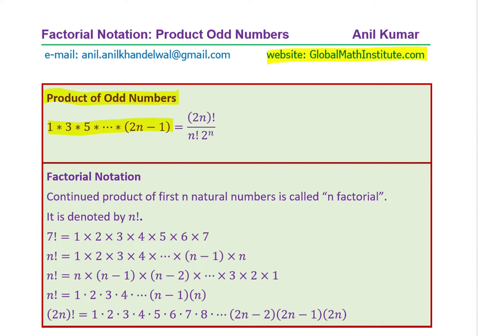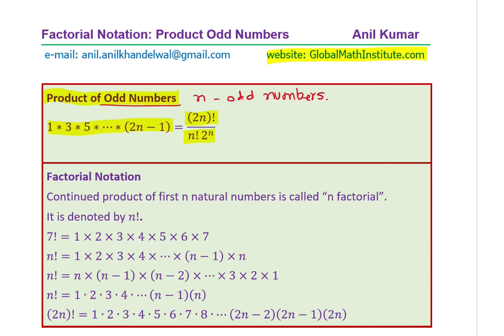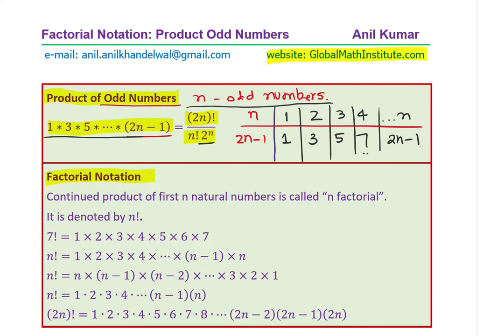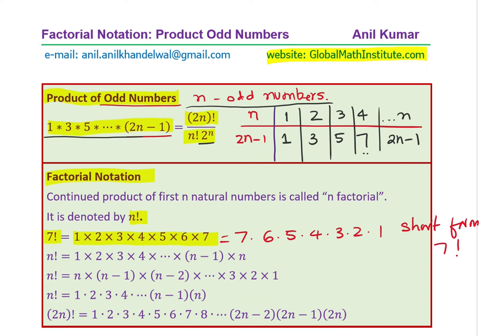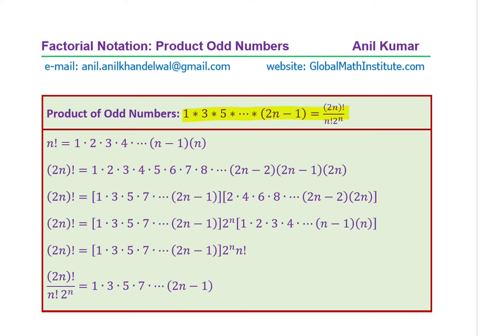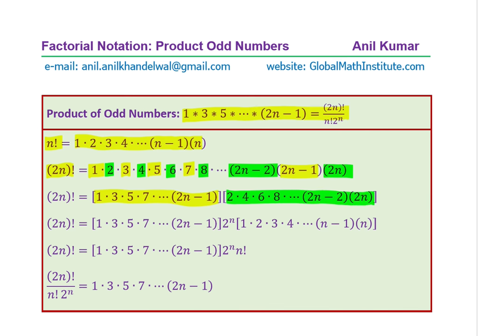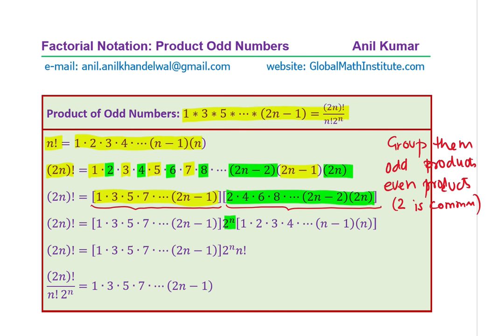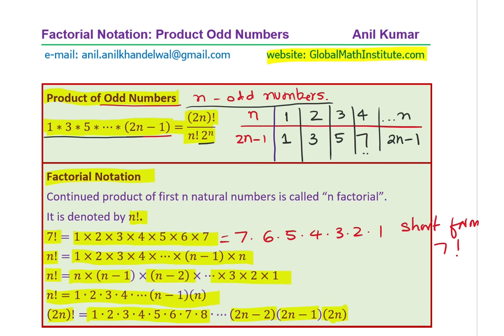Product of n Odd Numbers Formula Derivation in Factorial Form by Anil Kumar GCSE IBSL Combinatorics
Organized Counting
Fundamentals of Counting Principles
Permutations and Factorials